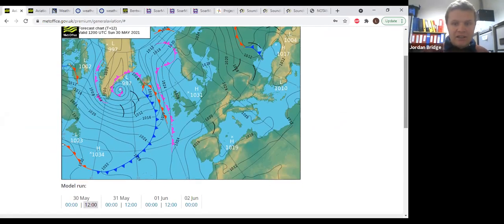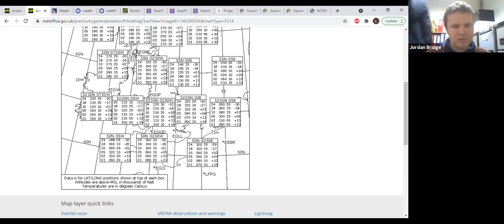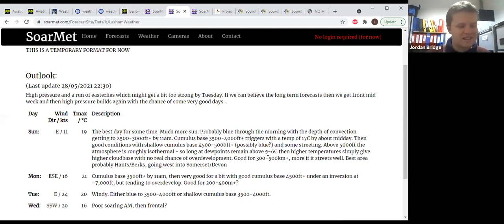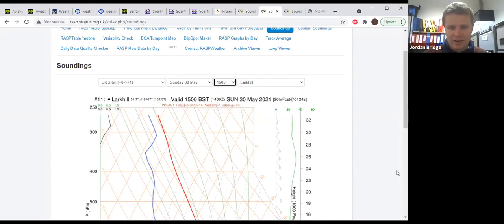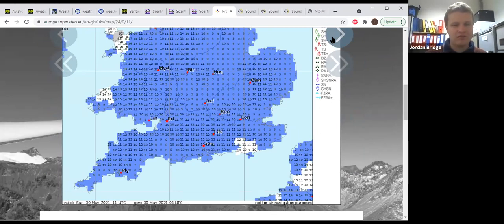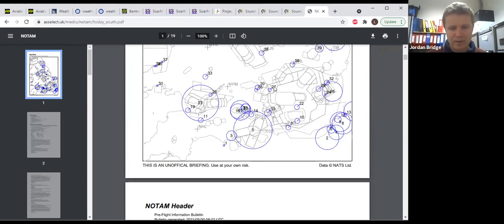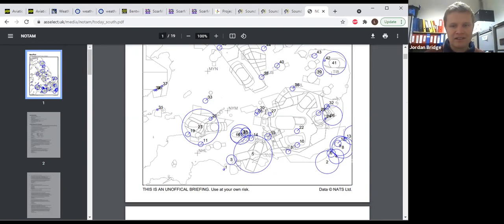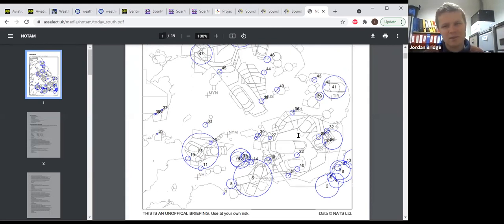Lasham Gliding Daily Briefing- Sunday 30th May 2021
Runway 09 in use

Intense Gliding Activity

Chiltern Para Active